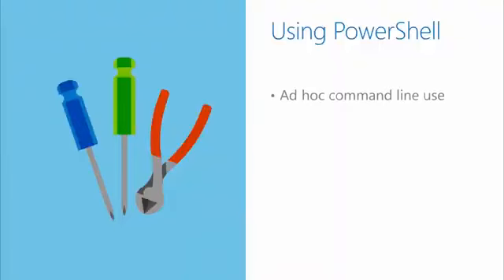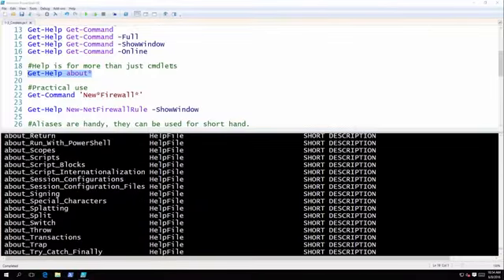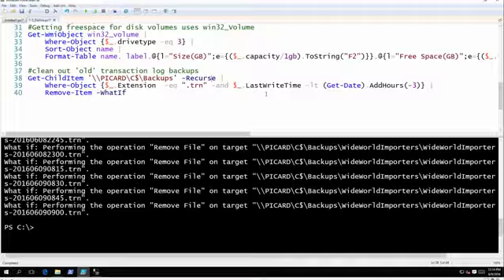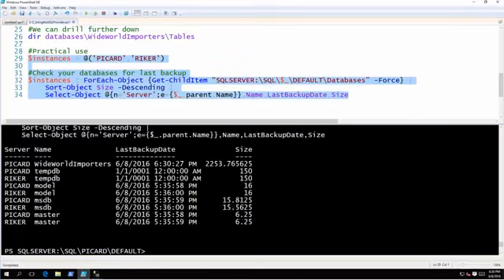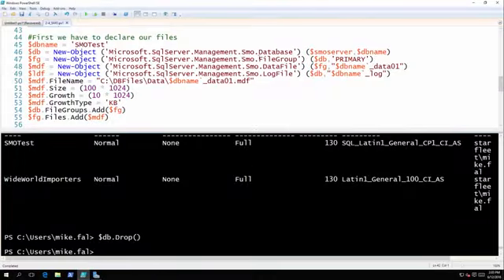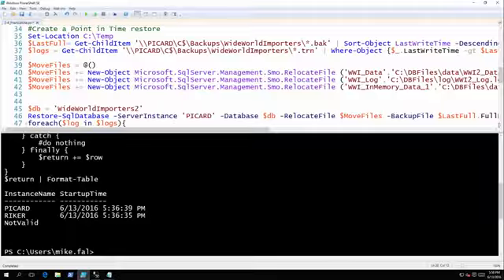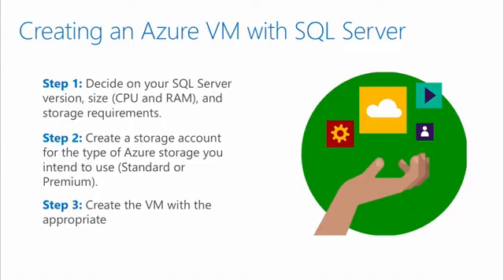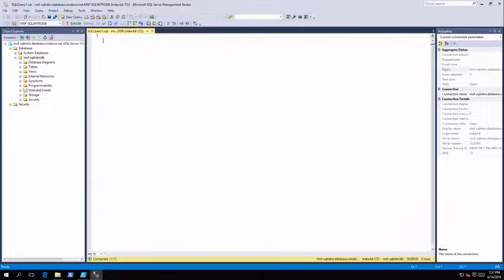Por que todo DBA SQL Server deveria aprender PowerShell? Mini Curso por Microsoft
Se você ainda executa tarefas repetitivas manualmente no SQL Server, está desperdiçando tempo que poderia ser usado para atividades mais estratégicas. O PowerShell se tornou uma das ferramentas mais importantes para DBAs modernos, permitindo automatizar rotinas, padronizar processos e administrar centenas de servidores com poucos comandos.

Com PowerShell, você pode:

✅ Automatizar backups e validações de integridade
✅ Monitorar instâncias SQL Server em larga escala
✅ Executar consultas simultaneamente em vários servidores
✅ Gerar relatórios automáticos de saúde do ambiente
✅ Gerenciar permissões, jobs e configurações
✅ Automatizar migrações e atualizações
✅ Integrar SQL Server com APIs, arquivos, nuvem e outras plataformas
✅ Reduzir erros operacionais e aumentar a produtividade

Empresas em todo o mundo procuram profissionais capazes de automatizar ambientes de banco de dados, e dominar PowerShell é um diferencial que coloca o DBA em outro nível.

🎯 Quer aprender do básico ao avançado?

Conheça meu curso completo:

Dominando Scripts PowerShell para o SQL Server

Neste treinamento você aprenderá:

🔹 Fundamentos do PowerShell
🔹 Estruturas de controle e funções
🔹 Manipulação de arquivos e logs
🔹 Conexão e administração do SQL Server
🔹 Automação de backups
🔹 Monitoramento de ambientes
🔹 Coleta de métricas e auditorias
🔹 Utilização do módulo dbatools
🔹 Criação de scripts profissionais para ambientes corporativos
🔹 Boas práticas utilizadas por DBAs experientes

Quer entrar na área de dados?

Acesse os guias gratuitos abaixo:
Guia Completo para a Carreira de DBA
Como conquistar sua primeira vaga como DBA — mesmo começando do zero e evoluir até pleno ou criar seu próprio negócio

Analista de Dados: Da Primeira Vaga ao Negócio Próprio
Aprenda a se posicionar, conseguir entrevistas, passar em processos seletivos, trabalhar bem nos primeiros 90 dias

Mastering SQL Server - 96 horas: torne-se um DBA SQL Server

Cluster-AG Always ON e Log Shipping no SQL SERVER 2025

Segue Principal Formação:

1. Aprenda SQL Server, Oracle, PostgreSQL, MySQL, Data Warehouse, ETL com SSIS/SSAS e Power BI em uma plataforma prática e focada na carreira, criada para ajudar você a se tornar um profissional confiante em banco de dados e dados.
1316 aulas e 412 horas de conteúdo original
Legendas: Portugues, English, Spain, France.

Bons Estudos
Prof. Msc Sandro Servino